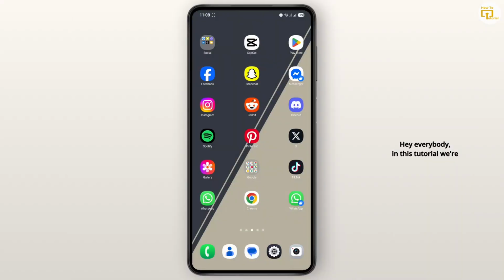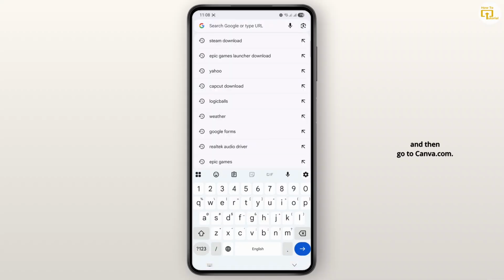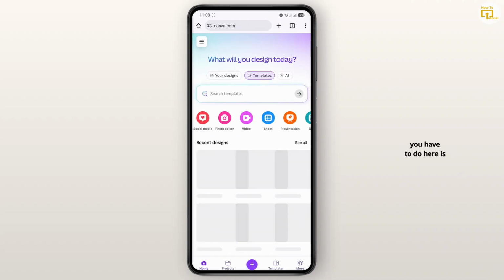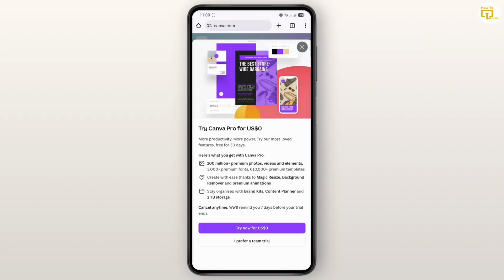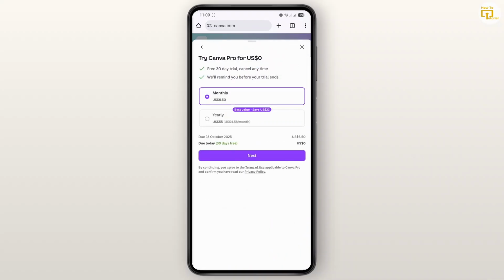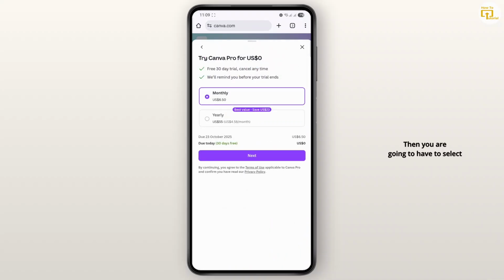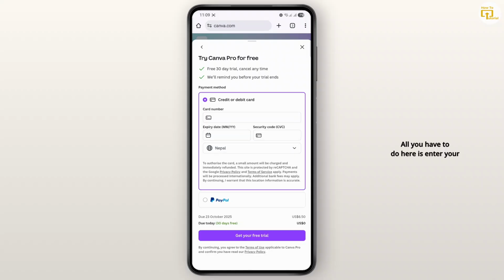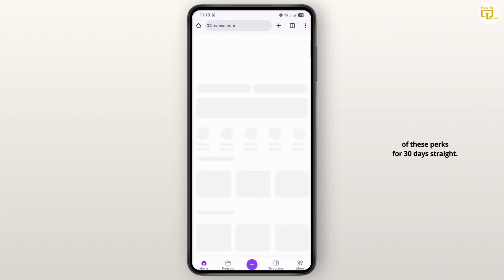How to Get Canva Pro Subscription?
Want to unlock all the premium features of Canva? This video will guide you through the steps on how to get a Canva Pro subscription quickly and easily. Whether you're asking, "How do I get Canva Pro?" or need help with the subscription process, this tutorial has you covered. Learn how to upgrade your Canva account and enjoy all the benefits of Canva Pro for your designs. Watch now to see how you can get Canva Pro subscription today!

Timestamps:
00:00 How to Get Canva Pro Subscription
00:06 How Do I Get Canva Pro?